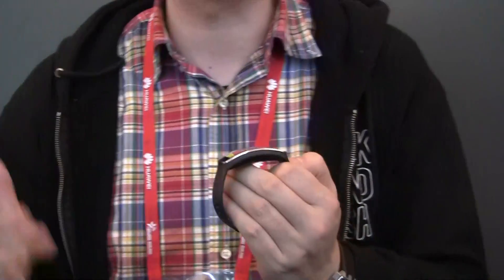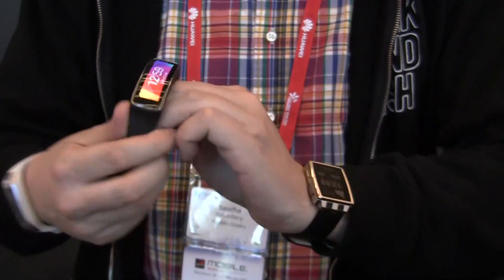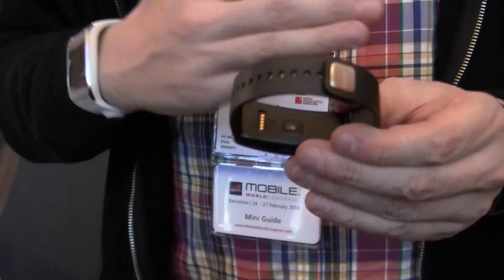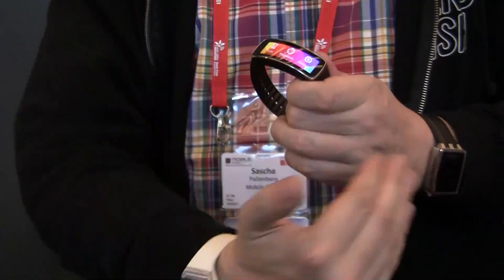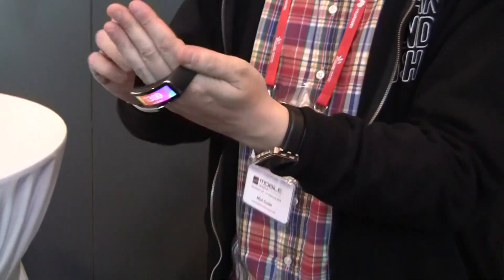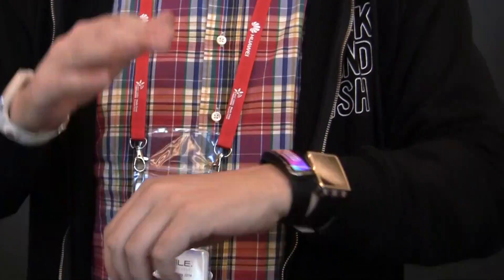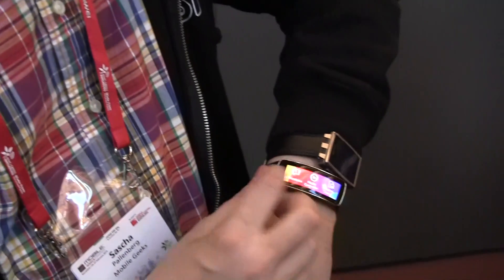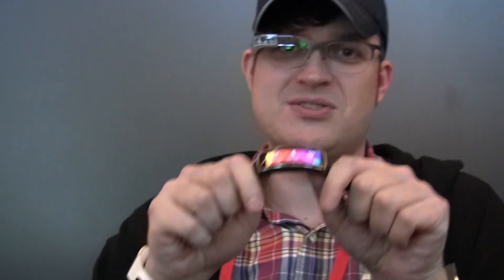Samsung Gear Fit - Next Generation Fitness Device Hands On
Samsung Gear Fit Samsung gas come out with a dedicated fitness device, the Gear Fit, its a sexy piece of kit with a curved display.